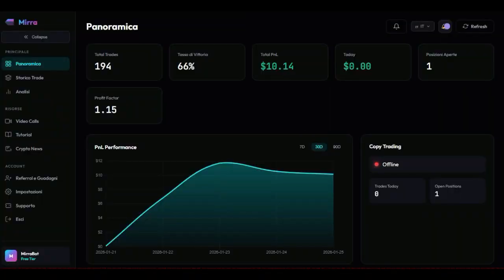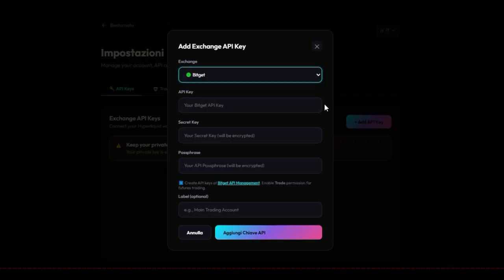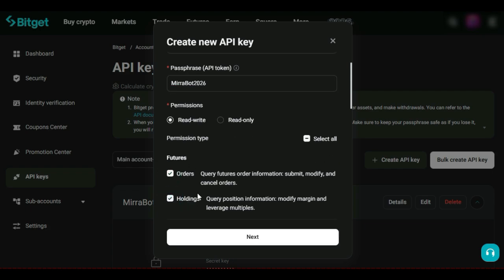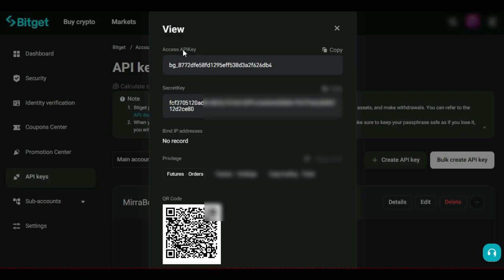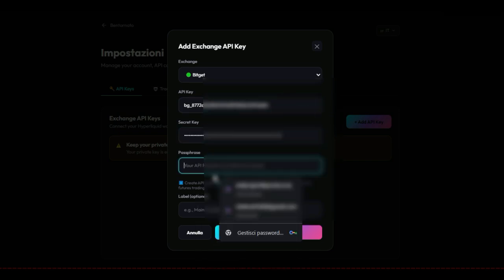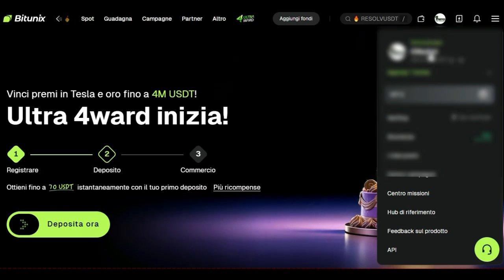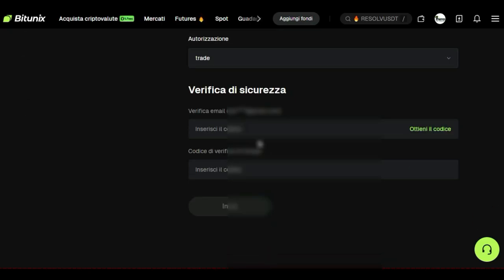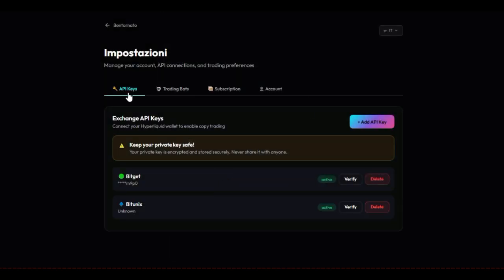MIRRA DeFi Trading Bot – Bitget & Bitunix API Key Setup Tutorial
𝐌𝐢𝐫𝐫𝐚 𝐃𝐞𝐅𝐢 𝐓𝐫𝐚𝐝𝐢𝐧𝐠 𝐁𝐨𝐭

⚙️ SYSTEM & TECHNOLOGY
Mirra DeFi Trading Bot is an advanced technological system, developed in an academic environment, based on algorithmic trading models applied to both DeFi and CeFi contexts.
The platform integrates operational automation, structured risk management, and API-based interactions with decentralized and centralized infrastructures.